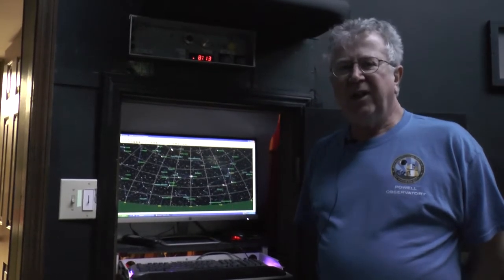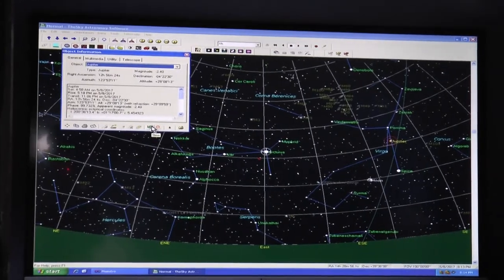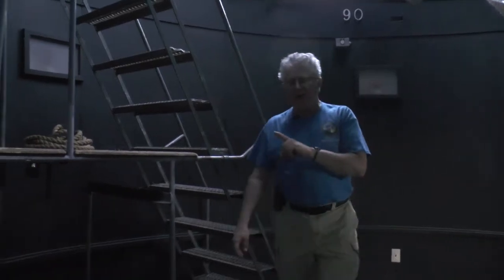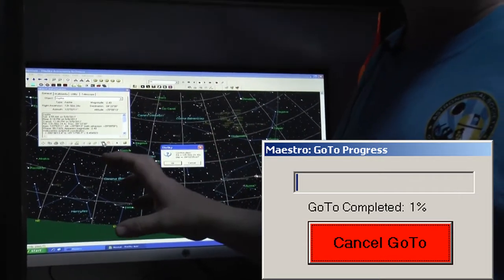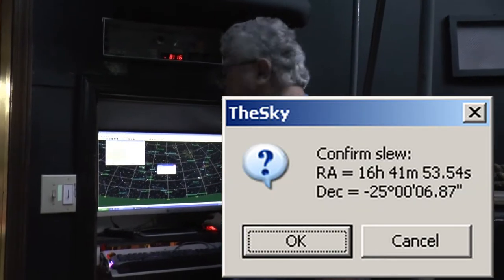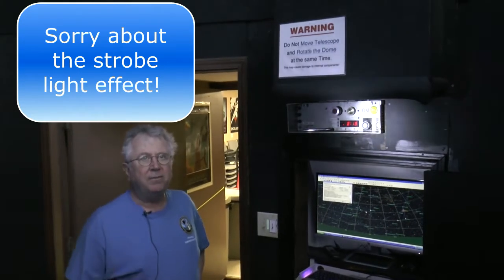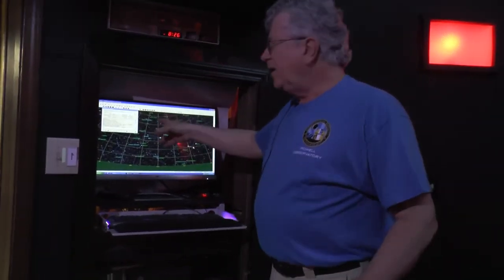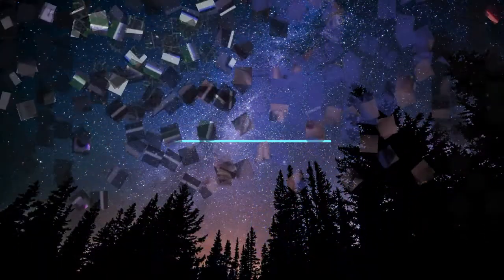Video 4 The Sky - Go To Objects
This video demonstrates the use of The Sky software to locate an object and then move the telescope using the GoTo capability.  The content can be found in section 8.8 of the Key-holder's Manual.